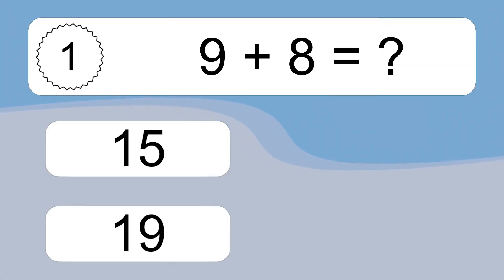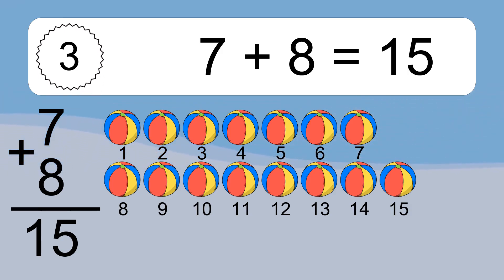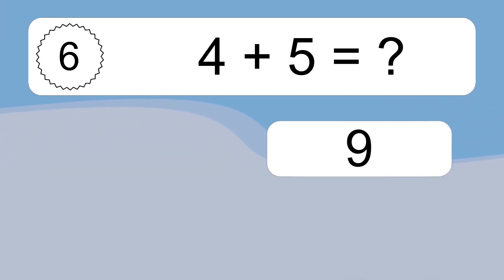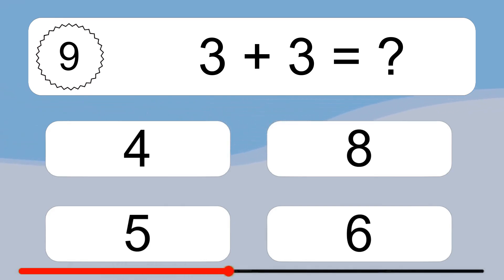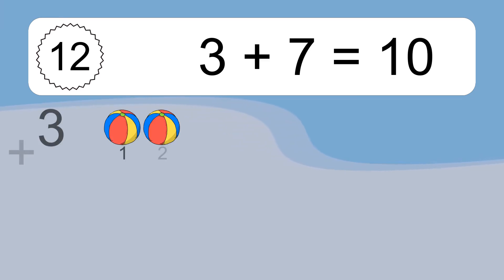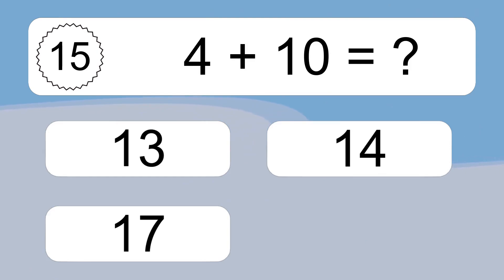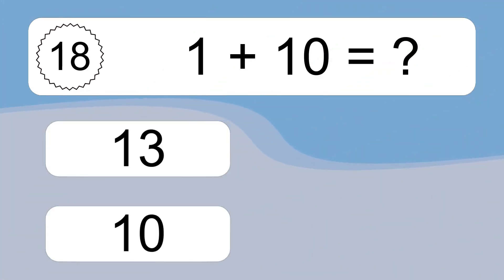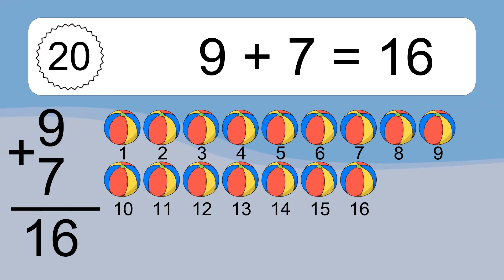20 Addition Quiz Exercises for Kids